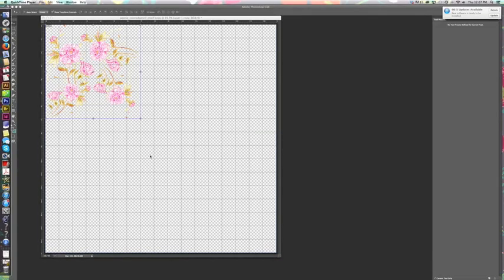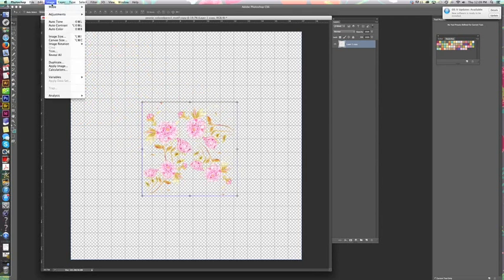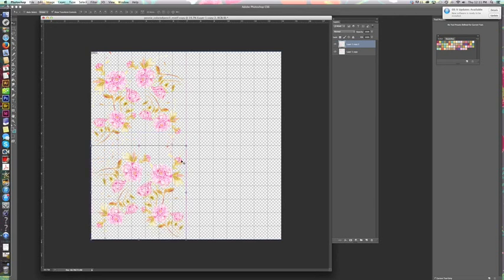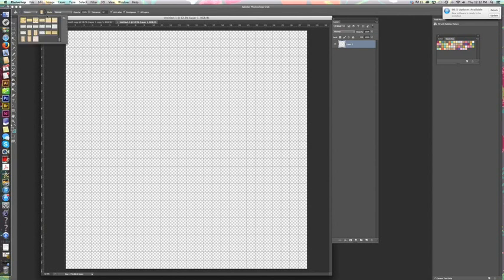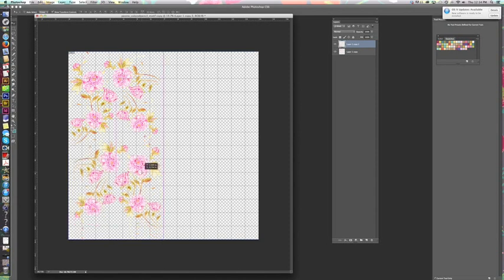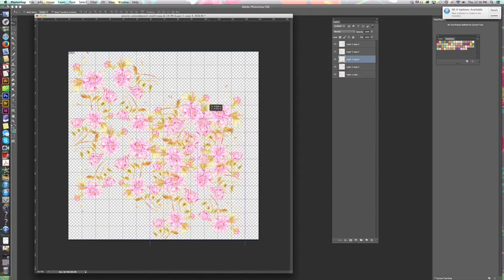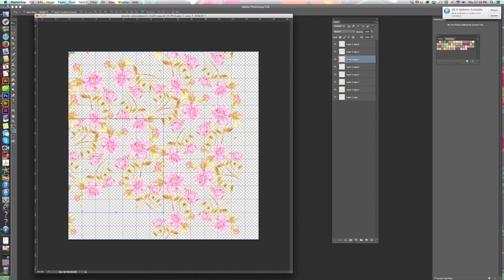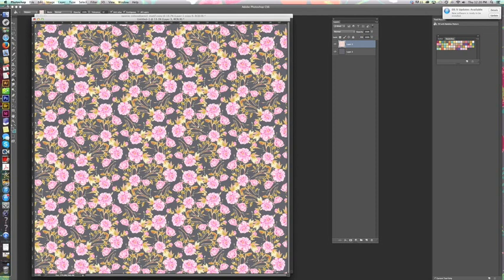How to Make an Overlapping Half Drop Repeat Pattern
Here I show you how I make a half drop repeat and an overlapping half drop repeat in photoshop.